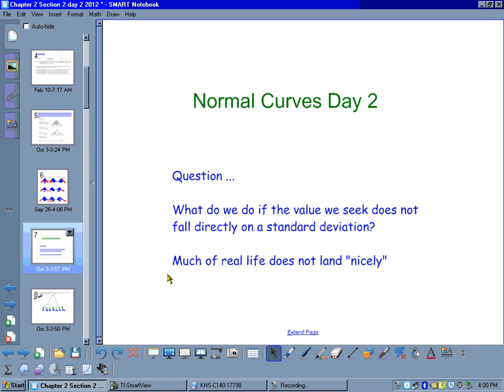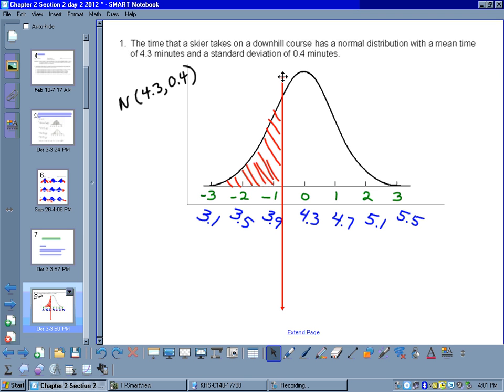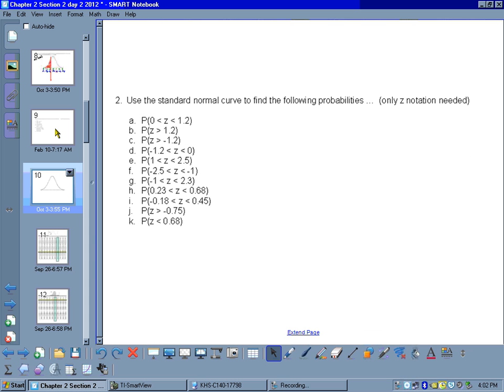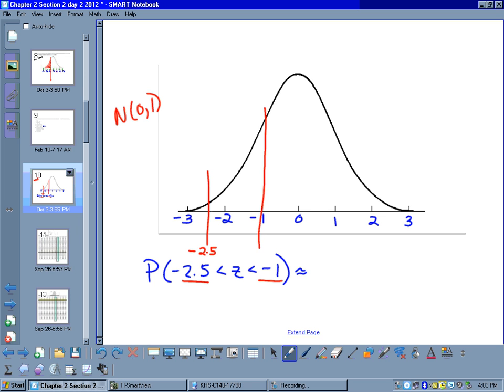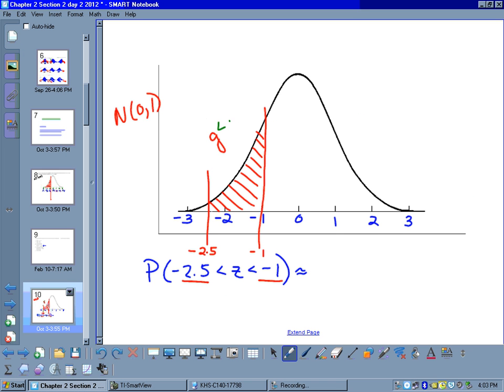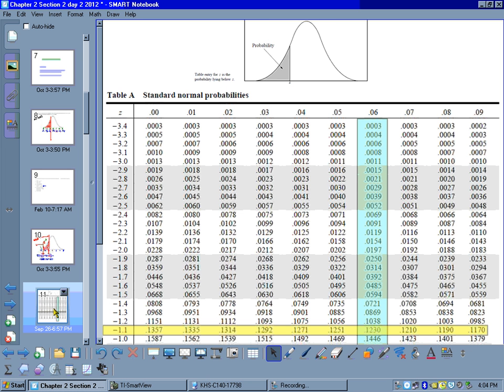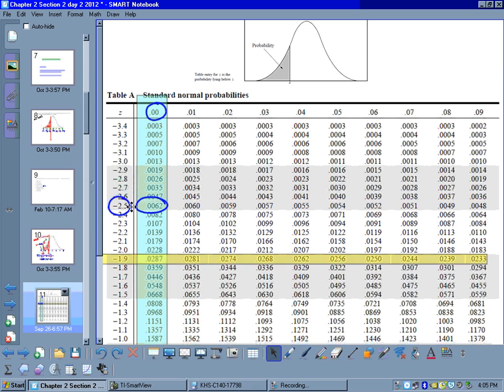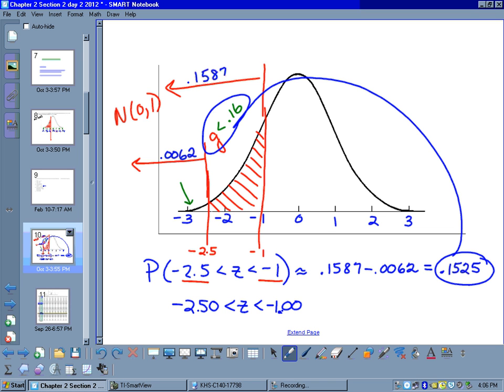using the standard normal table 1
This video show an example of using the standard normal table to answer a z-score probability question.  Find the probability that a z-score is between -2.5 and 1 z-scores.